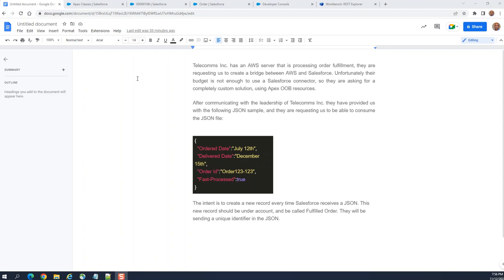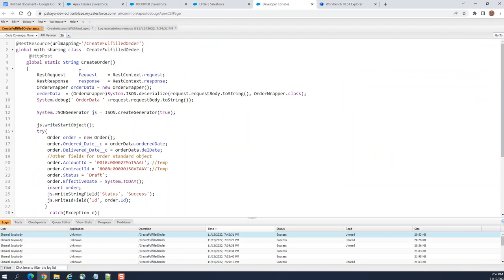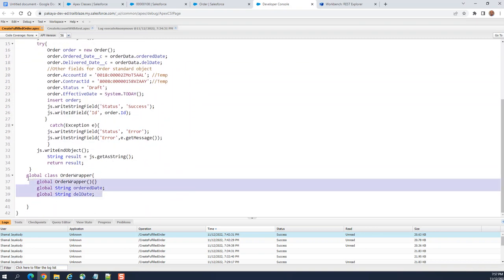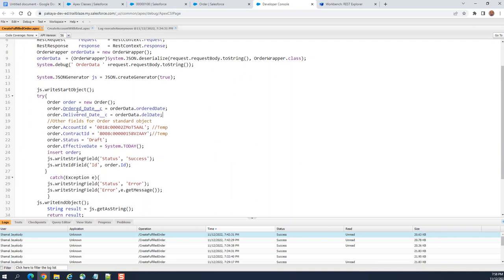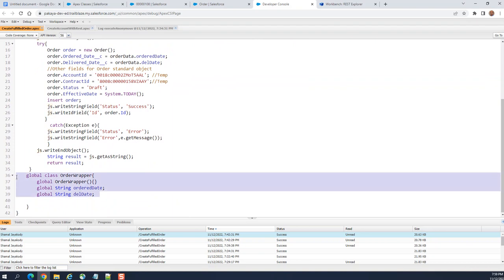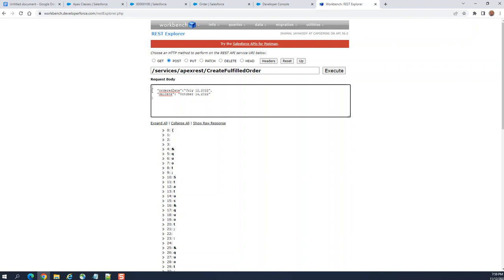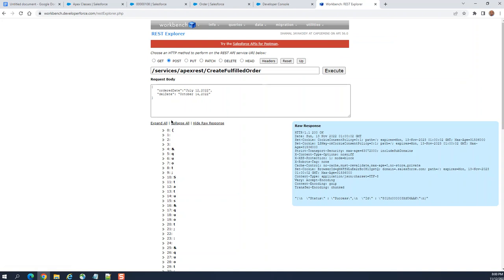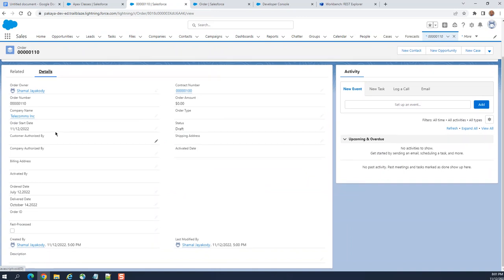Create REST API in APEX | Salesforce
Create REST API in APEX